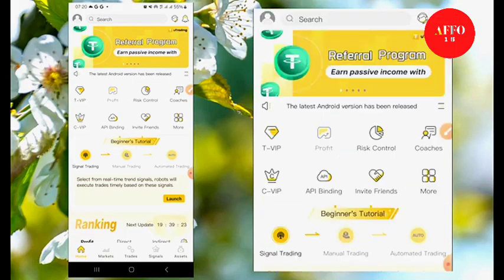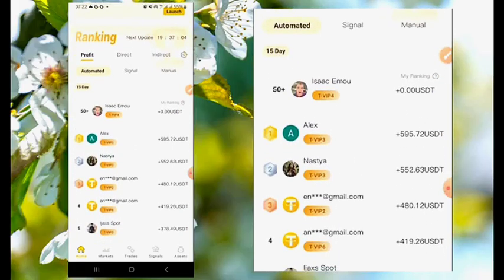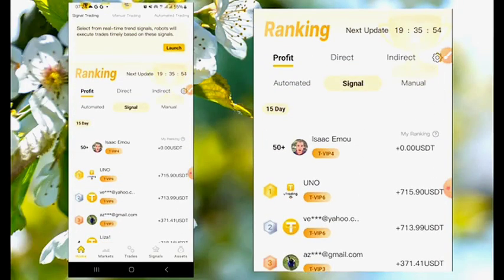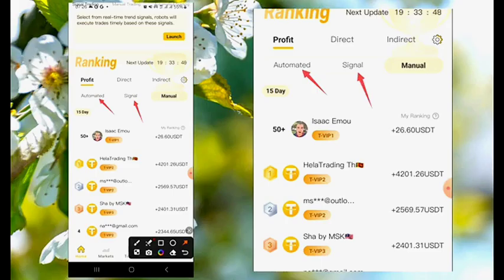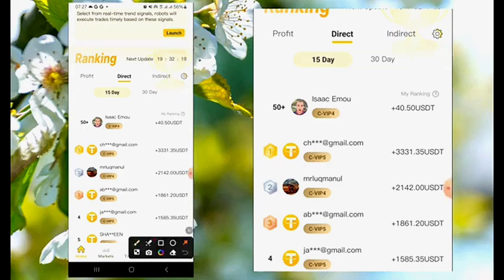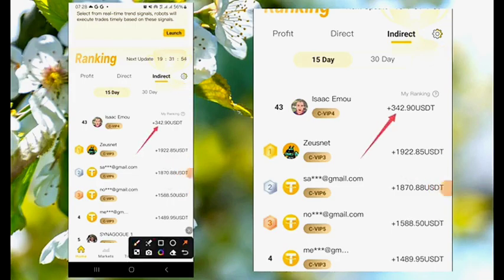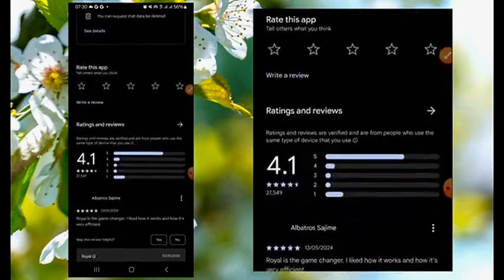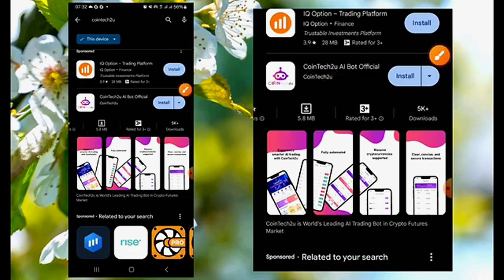Automated vs Signal vs Manual Trading: Which Can Make You $4000 Online!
💰 Are you ready to discover which trading method can potentially earn you $4000 online? In this in-depth video, we pit Automated vs Signal vs Manual Trading against each other! 🚀 Delve into the mechanics of each strategy, examining their pros, cons, and effectiveness in today's volatile market. We're breaking it all down for beginners and experienced traders alike! Tune in to see real-life examples, expert opinions, and key tips to maximize your profits. Let’s make those profits together! 🔔✨

Step 3: Login in your account in app.
Step 4: Deposit USDT to uTrading.
Step 5: Buy uGas.
Step 6: Import the APl of the exchange.
Step 7: Start the bot and start making money
automatically.
Your Funds are secure
UTrading doesn't have access to your exchange
account and cannot withdraw your transaction
funds.WELCOME TO UTRADING PLATFORM

⚡BOOST HOLDINGS BY INVITING FRIENDS!
Unlock Up to 1,000 USDC in Tokens with Binance.

Claim Your Red Packet For Free From
Binance Pay Now!

Your Queries 🔍
automated trading
manual trading
binance Red pocket
utrading review
live trading
crypto trading
profitable trading opportunities
binance auto trading bot
binance strategy trading bot
crypto trading for beginners
day trading how to stop losing
trading tutorial
binance trading bot
u trading bot
utrading - ai auto trading bot
utrading ai bot
binance auto invest
binance trading bot
u trading
utrading ai bot
affo
ai trading platform
binance auto invest
binance trading bot
Scam bot
trademind bot
trading Scam
u trading
u trading bot review
utrading review
uTrading bot setting
uTrading.io
day trading
binance grid trading
binance grid trading bot
binance trading bot results
binance auto trading
binance strategy trading
strategy trading binance
forex trading
make money trading
options trading
binance trading
scalping trading strategy
tutorial copy trading bingx
grid trading strategy
trademind bot
utrading review
auto invest binance
binance auto invest daily profit
grid trading bingx
trademind bot review